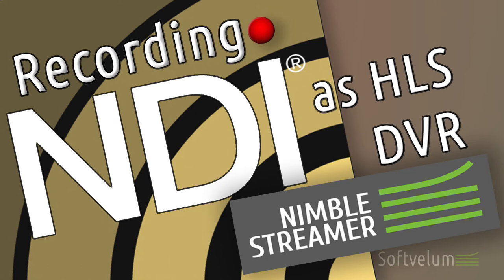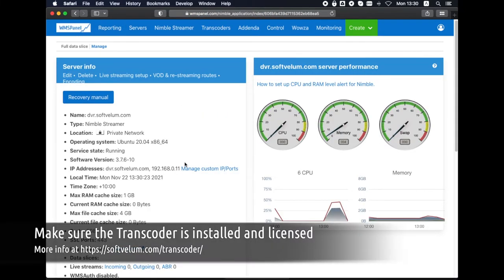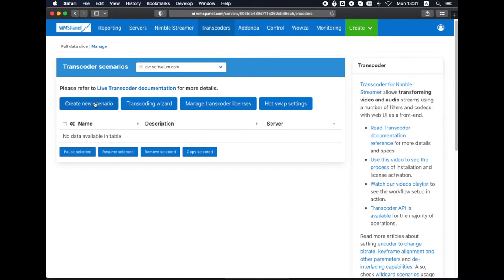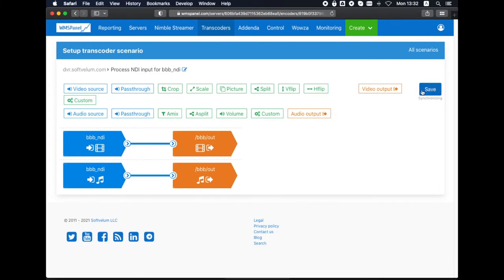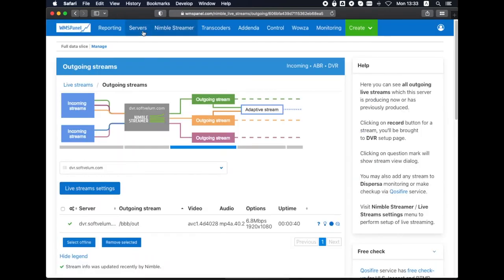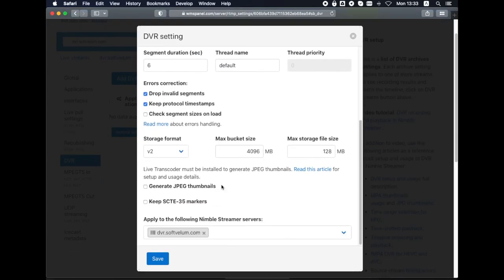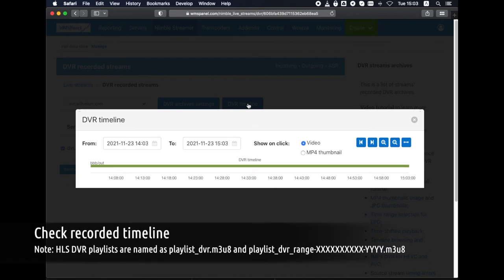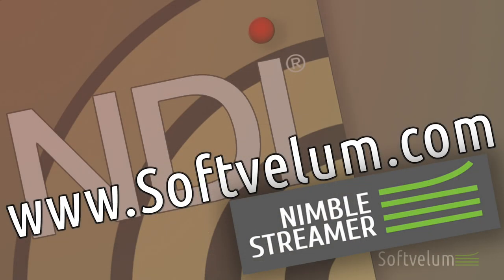Recording NDI as HLS DVR with Nimble Streamer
This short tutorial shows how to record NDI input as HLS DVR for further playback with Nimble Streamer.

Here you can see how to convert NDI into Apple Low Latency HLS:

"Improving NDI Workflows for Remote Production With SRT", watch a workshop of Yury Udovichenko, Principal of Softvelum, at Streaming Media West 2022

Timecodes:
0:00 Intro
0:11 Prerequisites
0:26 Create app settings
0:35 Create NDI Transcoder scenario
1:00 Testing HLS output
1:12 Set up DVR settings
1:30 Test DVR stream